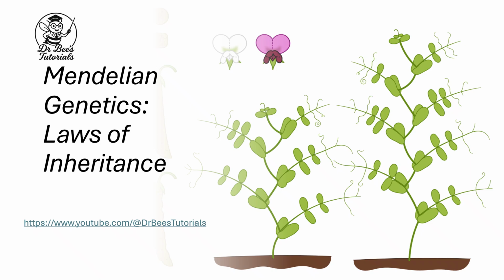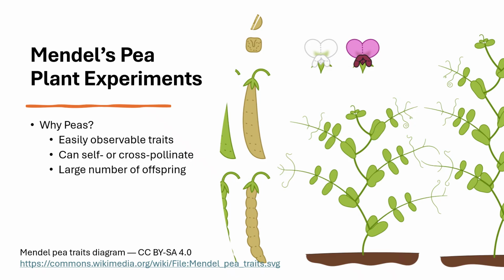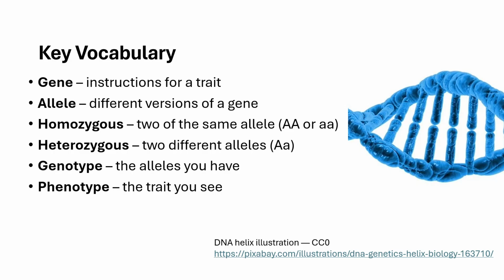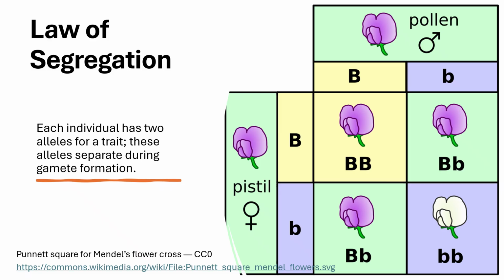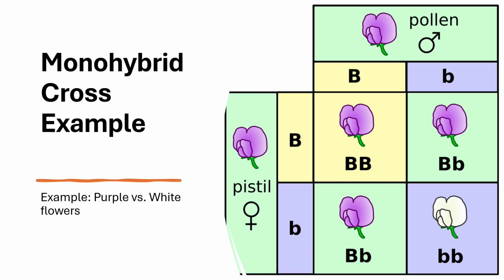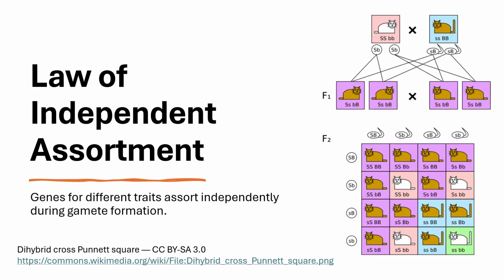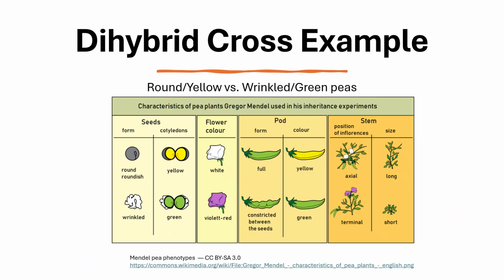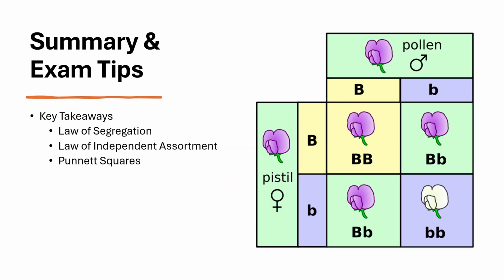Mendelian Genetics Vocabulary Made Easy | AP Biology & IB Biology Exam Prep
Master the essential vocabulary of Mendelian Genetics in just a few minutes! This AP Biology and IB Biology tutorial breaks down the most important terms—gene, allele, homozygous, heterozygous, genotype, and phenotype—with clear explanations and examples.
Whether you’re preparing for the AP Biology Exam, IB Biology Paper 1 & 2, or just need a refresher for class, this video will help you quickly understand the language of genetics.
📌 What you’ll learn in this video:
• The difference between genes and alleles
• What it means to be homozygous vs heterozygous
• The difference between genotype and phenotype
• How these terms appear on AP & IB Biology exams
Perfect for students, teachers, and anyone who wants to strengthen their genetics foundation.